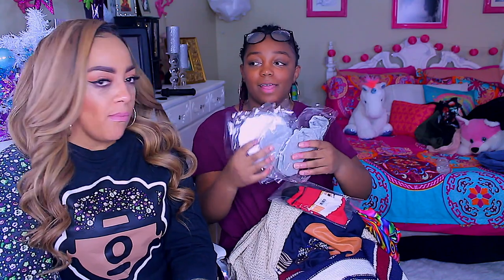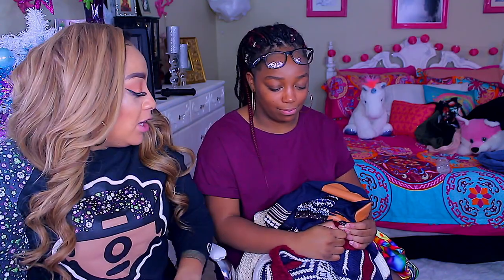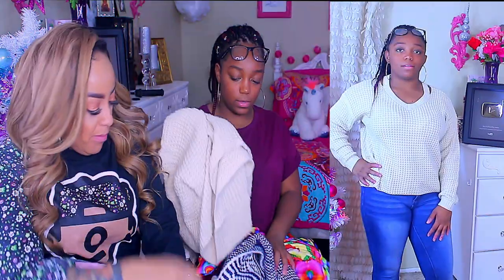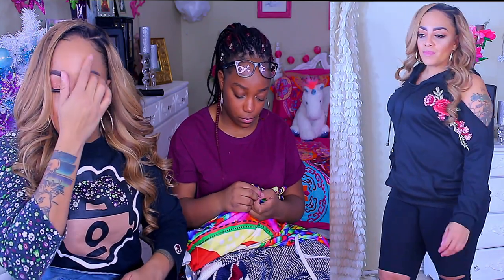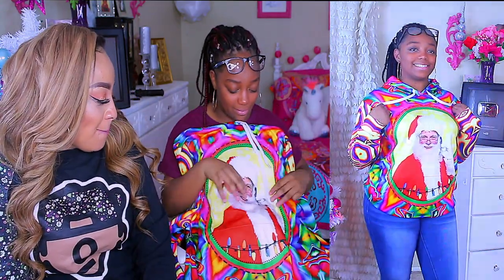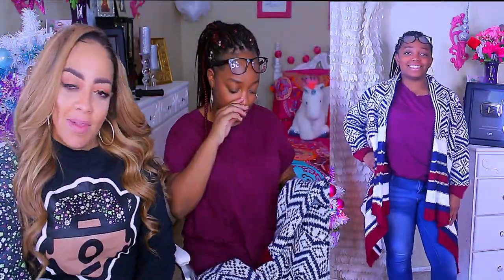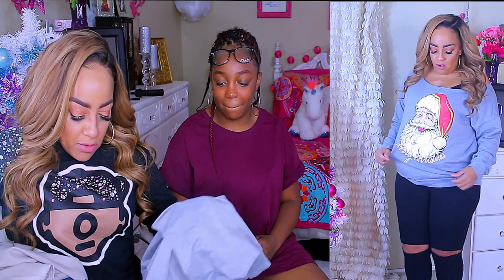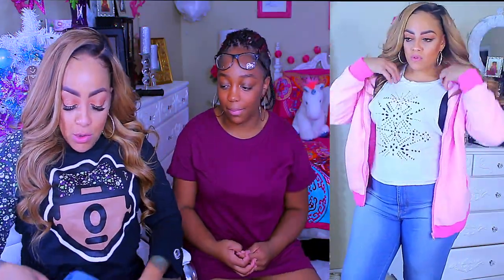$20 & UNDER CLOTHING TRY ON HAUL & REVIEW Dresslily.com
Plus Size Christmas Kind Santa Claus Sweatshirt

SOME OF MY FAVORITE SITES